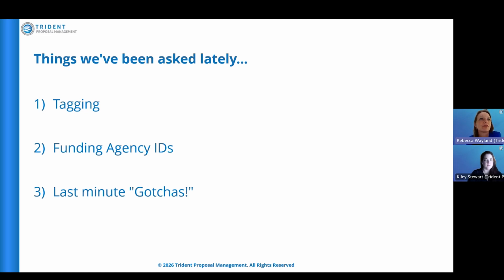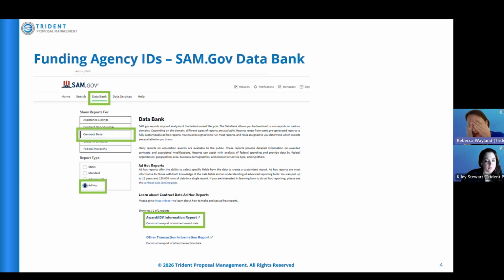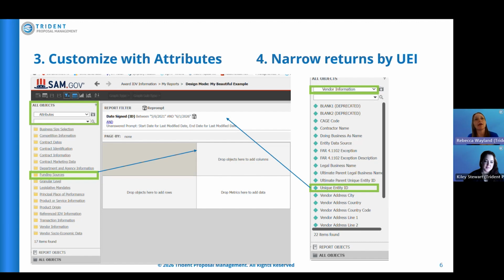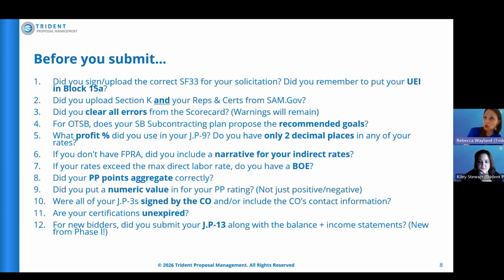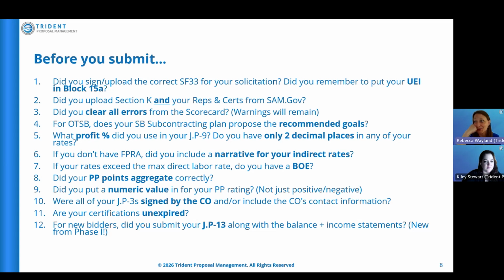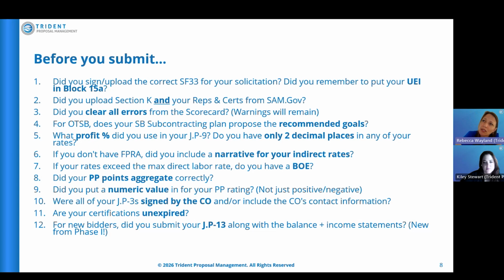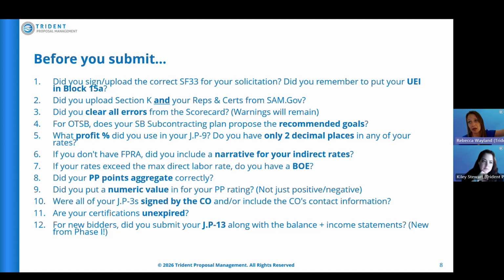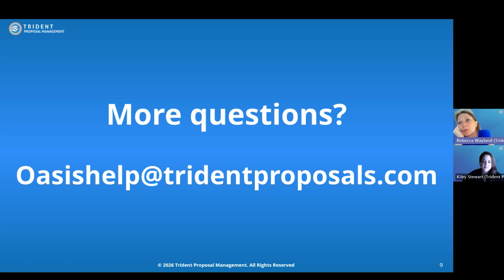OASIS+ Phase II: May AMA Session 1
As part of Trident's continued OASIS+ support, our monthly AMA in May includes two sessions! In Session 1, Trident's Rebecca Wayland and Kiley Stewart walk through document tagging, pulling your contracting data from SAM.gov, and the 12 "gotchas" that our team is seeing during submission. Don't miss the live Q&A for specific questions.

Chapters
00:00 - Welcome
00:10 - Agenda
00:54 - Tagging -- What QPs should show and what FEPs should show
04:28 - Funding Agency IDs - SAM.gov data bank
07:54 - How to find the Ad Hoc Report and include "Bound Dates" on SAM.gov
08:40 - Customize attributes and narrow returns by UEI
09:42 - What the report looks like
10:42 - Before you submit, don't miss these 12 common "gotchas"
20:39 - Live Q&A